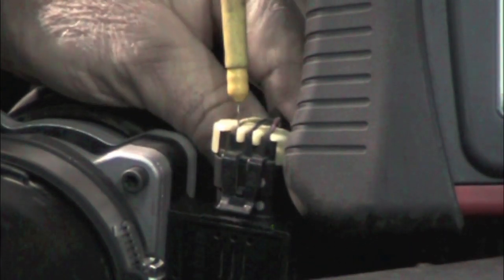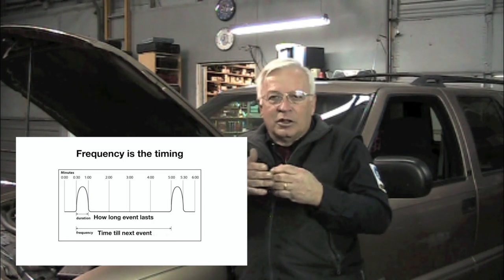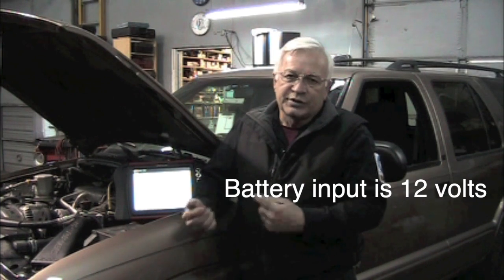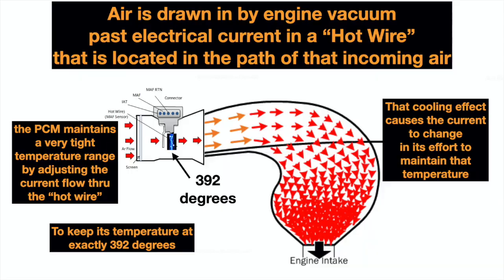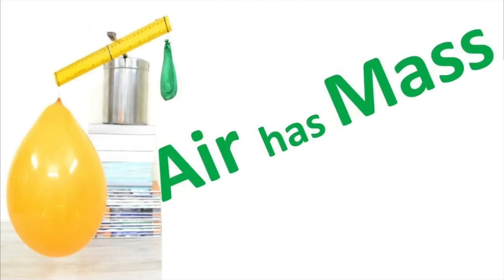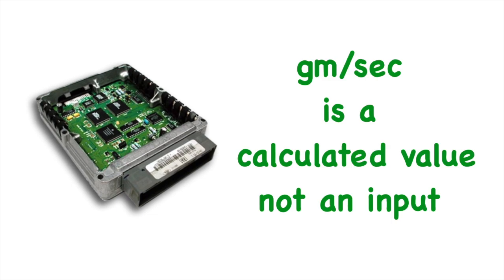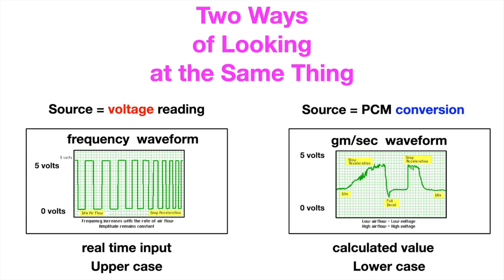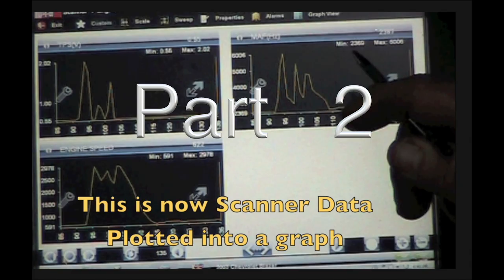MAF frequency vs gm/sec